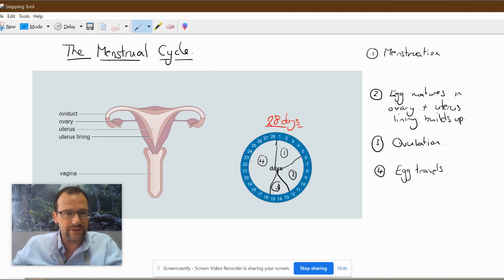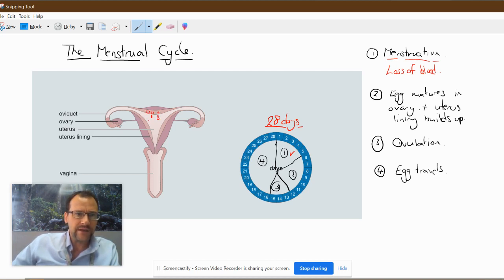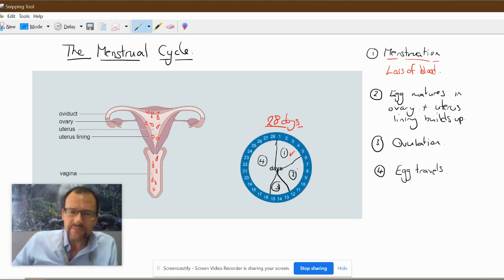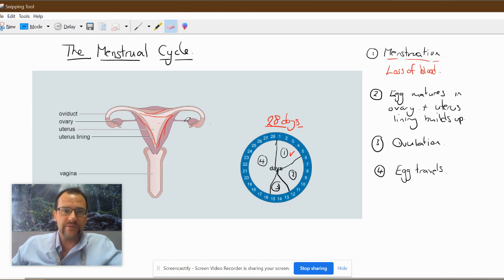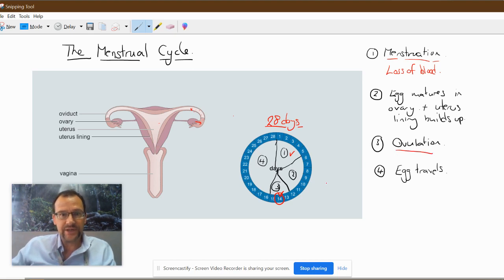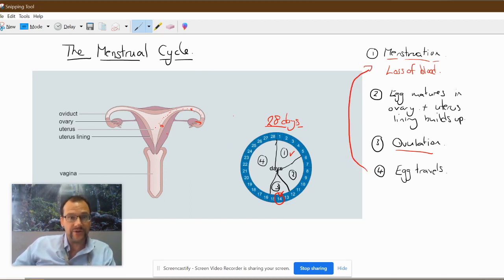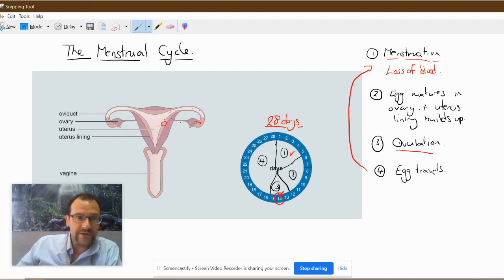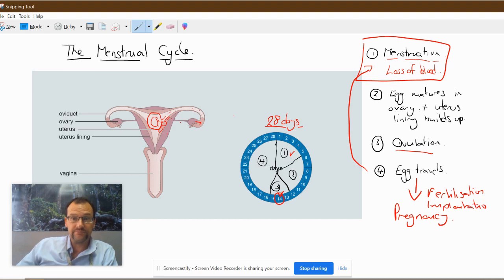The Menstrual Cycle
A description and explanation of the menstrual cycle for viewers in KS3 of the British Curriculum